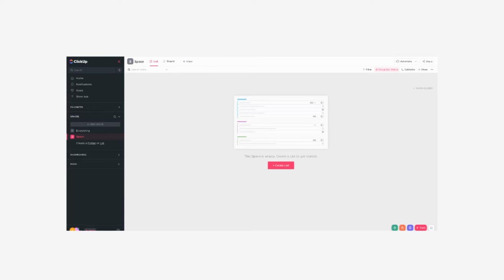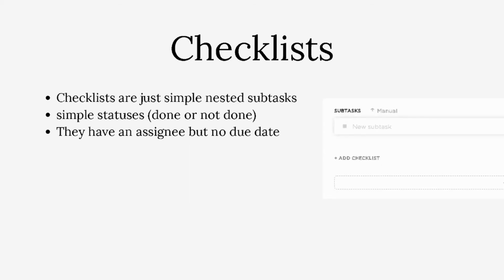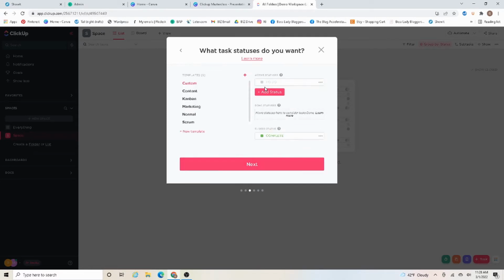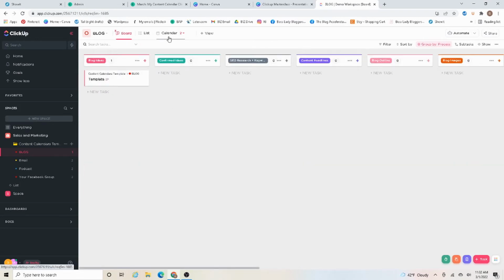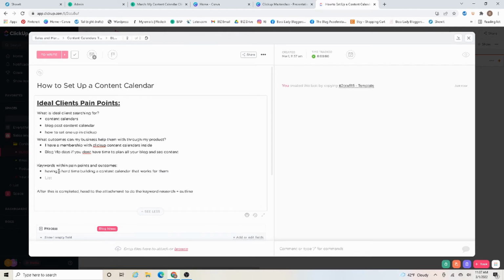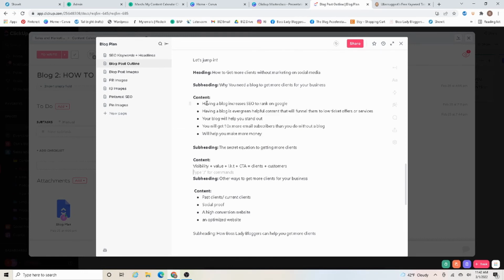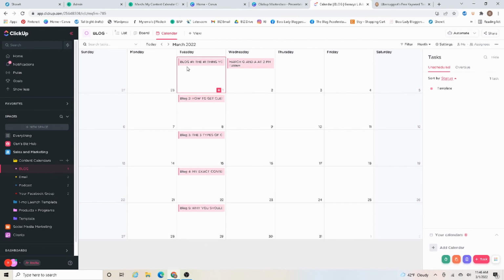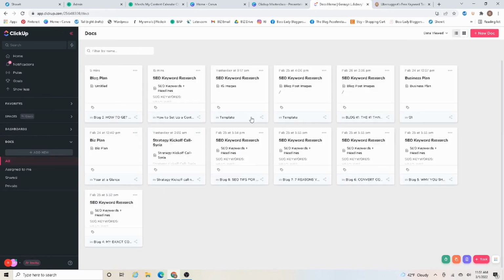How to Use Clickup for Bloggers